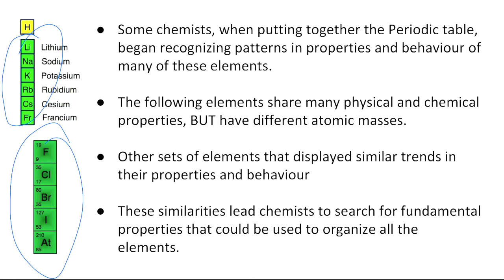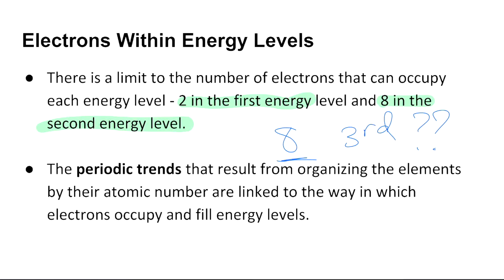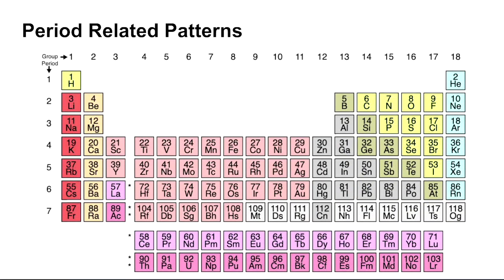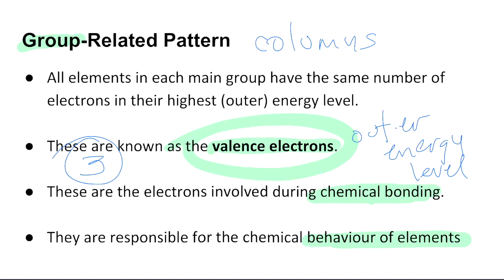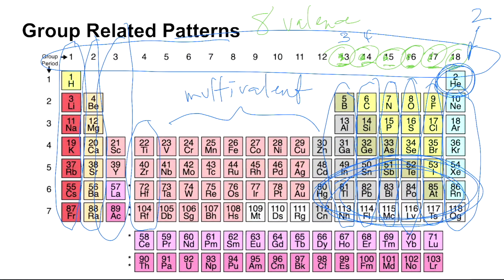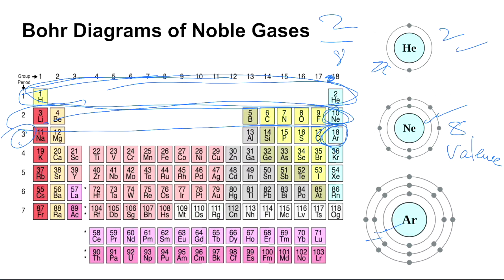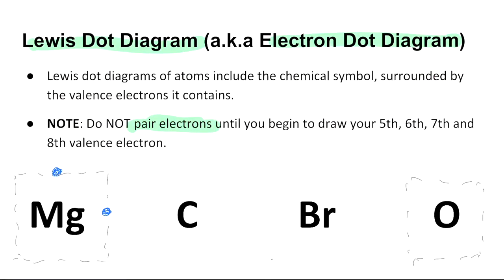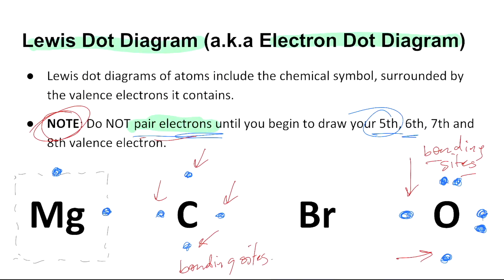Chem 2.3: Atoms Elements and the Periodic Table